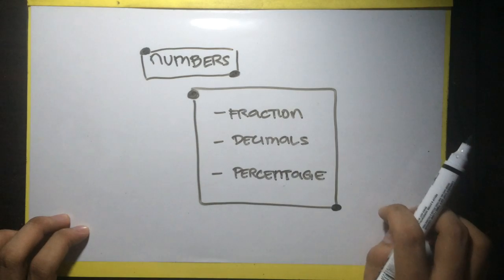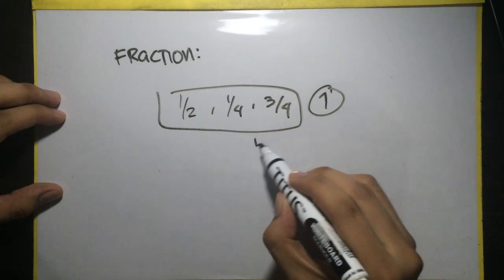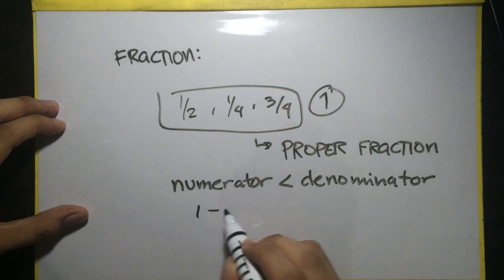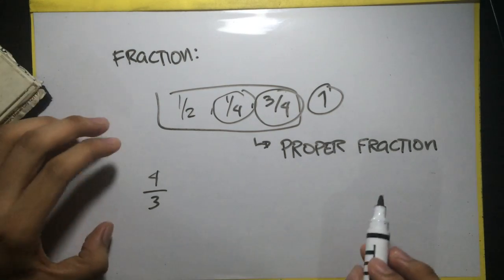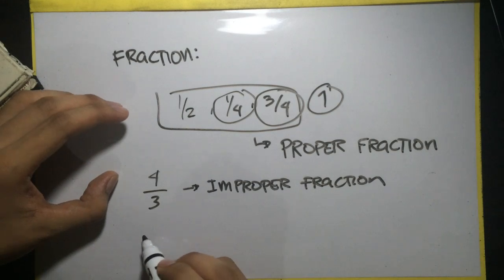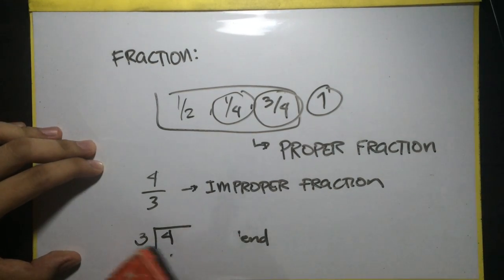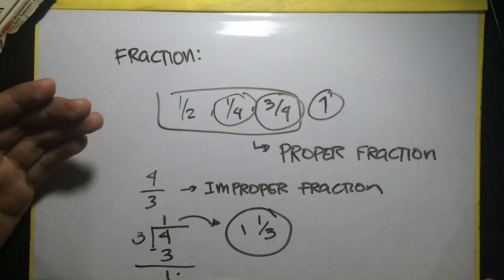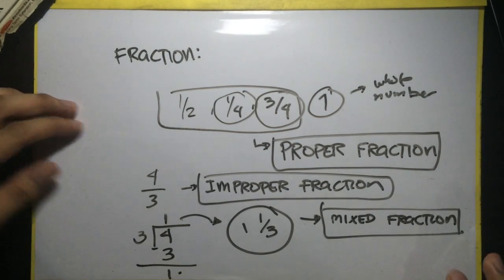Civil Service Exam 2022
Philippine Review Center presents you a free Civil Service Exam Review. The subject on this video is under the topic of Math which will cover all about fractions.